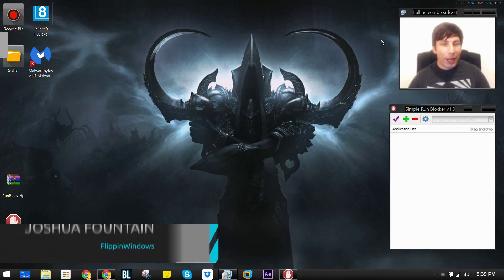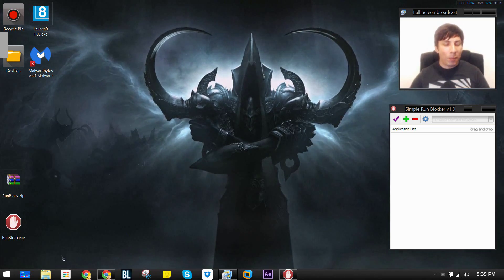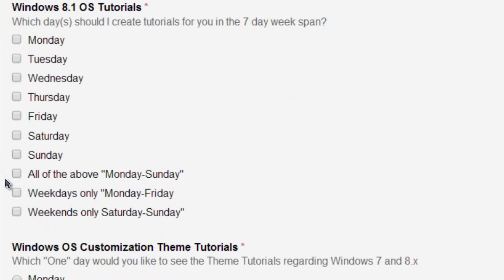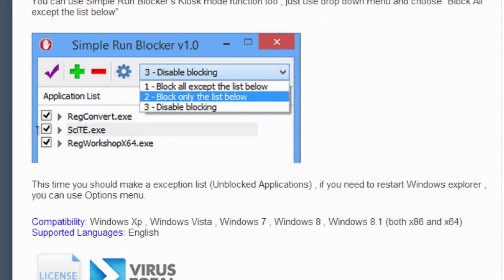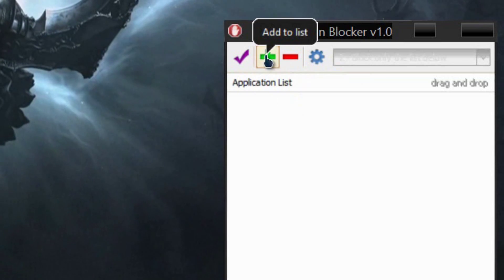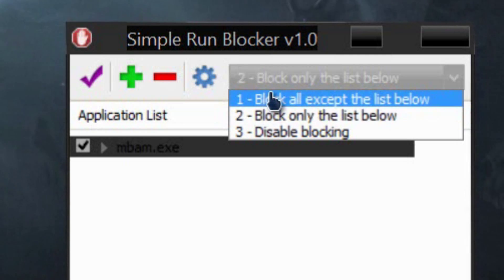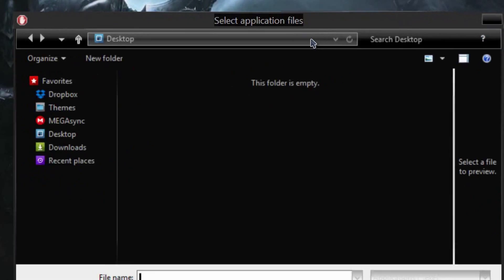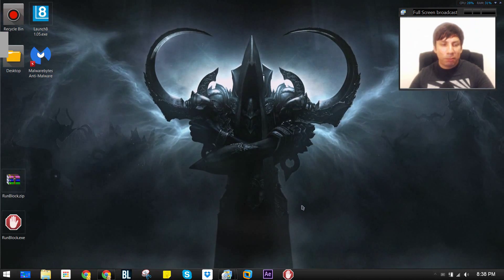Block a program from running on your PC